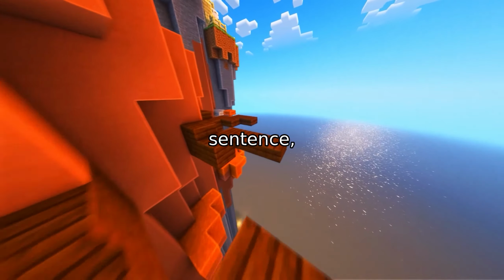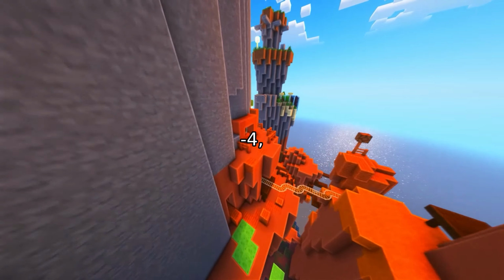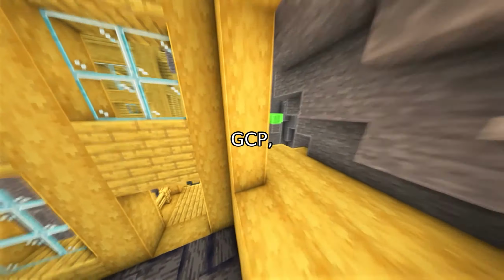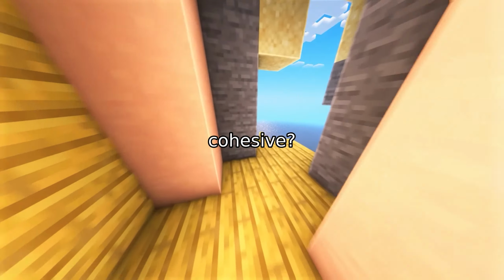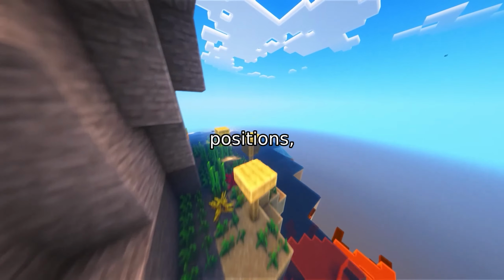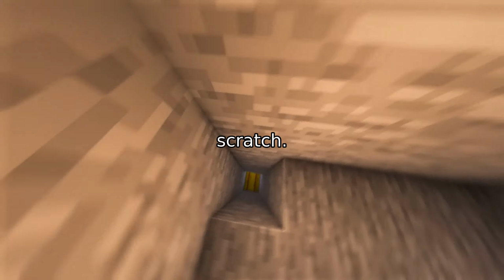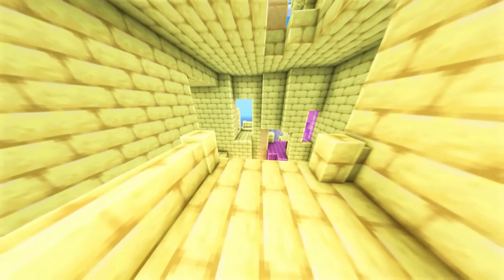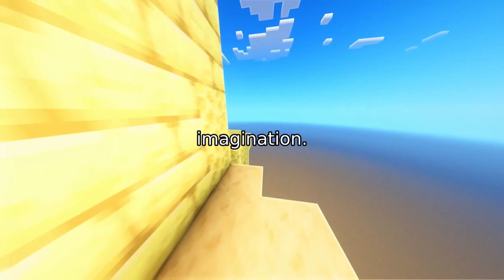This AI Trick Creates 3D Worlds from Text (DreamScene Secret)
🚀 Ready to turn text into 3D worlds? Meet **DreamScene**—the AI framework rewriting 3D creation! In this video, you’ll unlock how it uses **GPT-4** for smart scene planning, **graph-based algorithms** for realistic object placement, and **multi-timestep sampling** to generate editable 3D environments. Discover how it solves consistency, speed, and flexibility issues—plus see real-world apps in gaming, film, and architecture! 💻✨

Whether you’re a creator, developer, or AI enthusiast, this is a game-changer. DreamScene’s breakthroughs (like 1.5-hour generation times and 4D editing) prove it’s the future of virtual world-building. Don’t miss the deep dive into AI-powered 3D magic!

💬 Comment: *What 3D scenes would YOU design with DreamScene?*